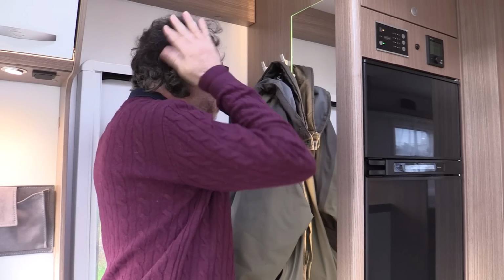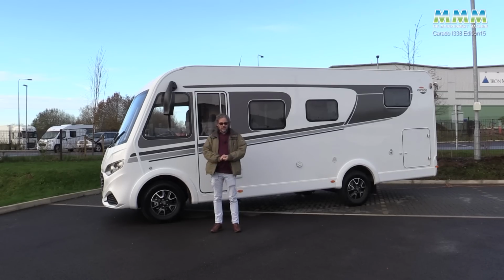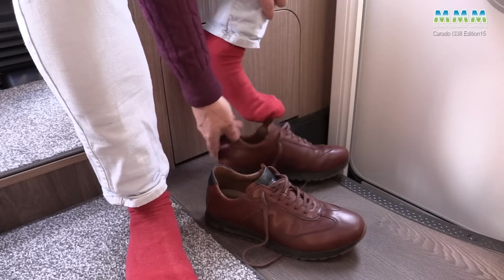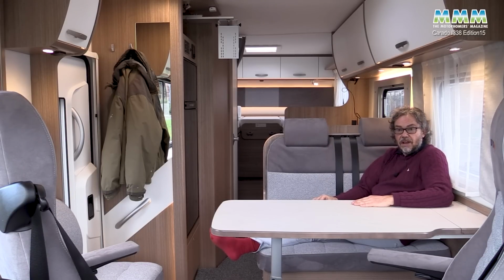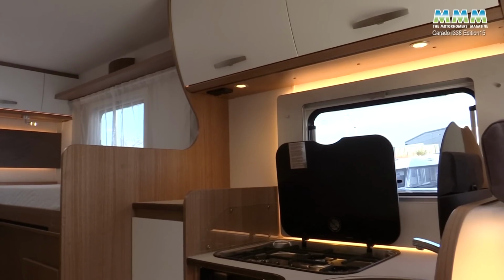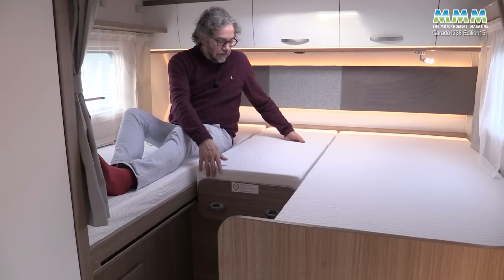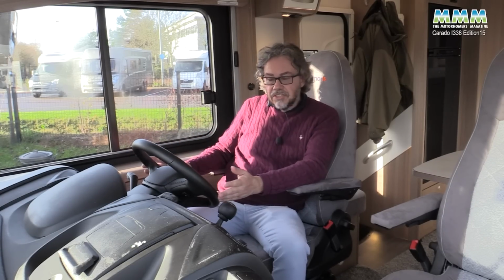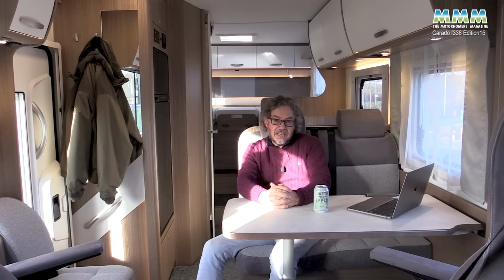Carado sets new standards for an entry-level A-class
£72k may not seem like a low-budget figure, but in the world of new A-class motorhomes, its hard to beat this Carado I338 Edition15 on value and design